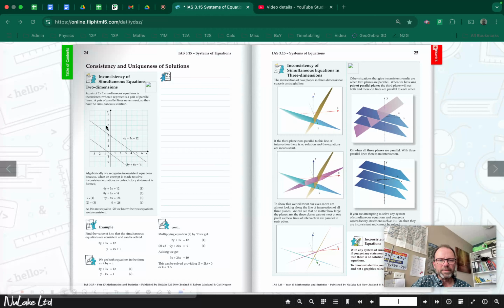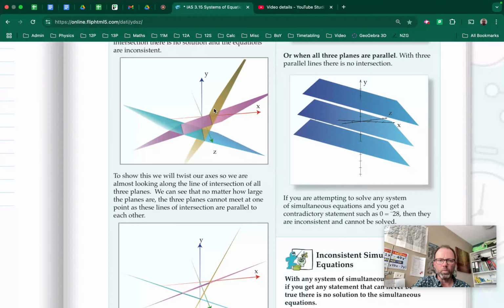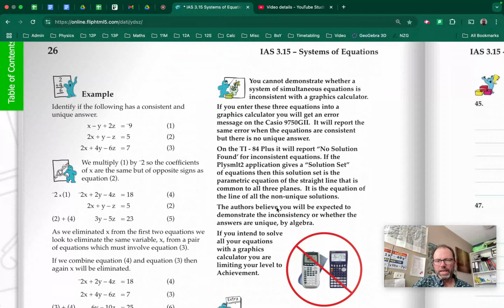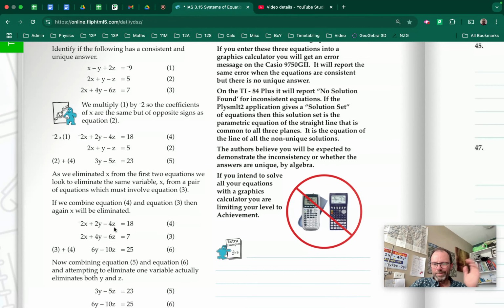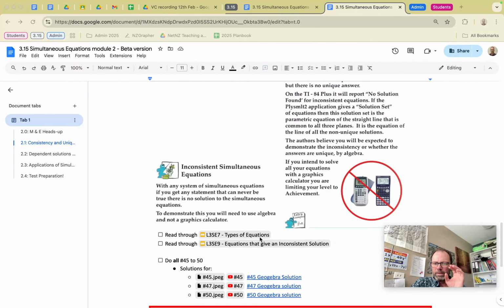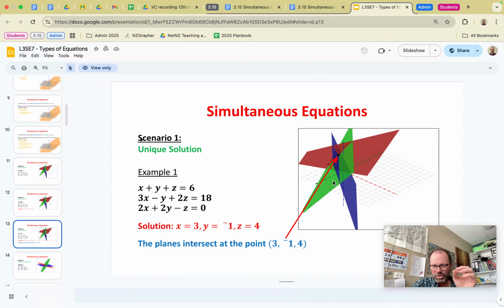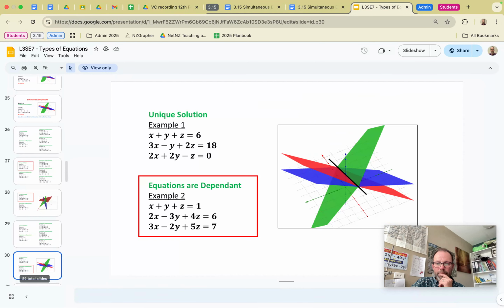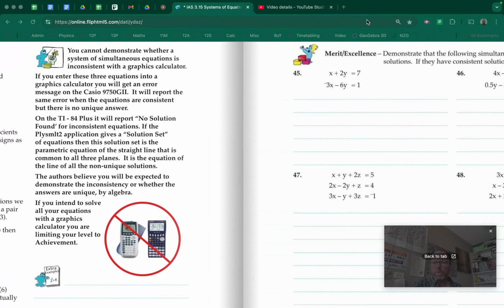2.1 video overview